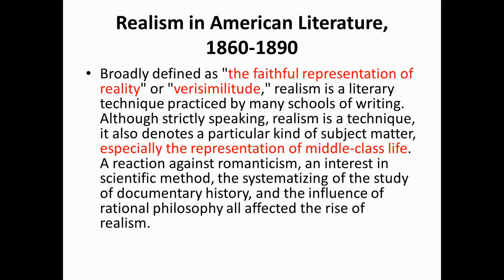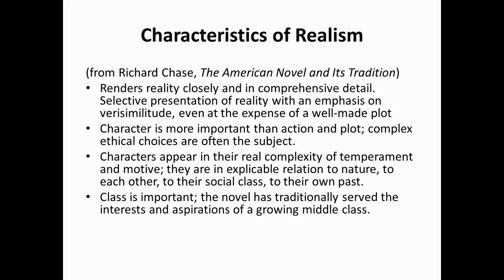eng 232 realism